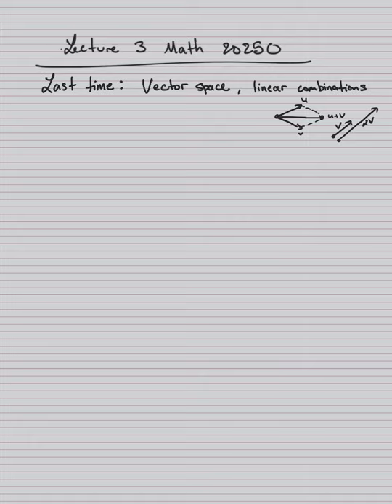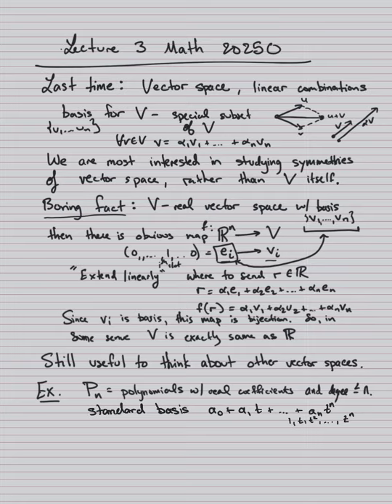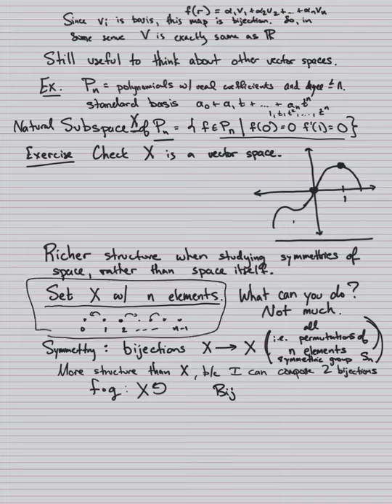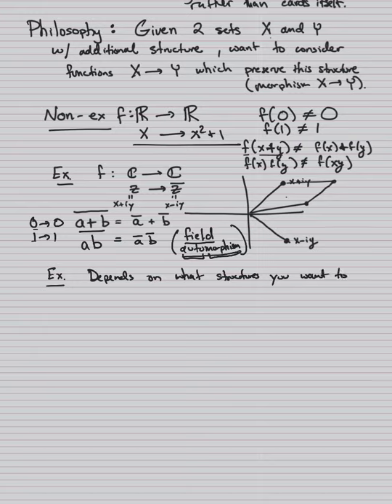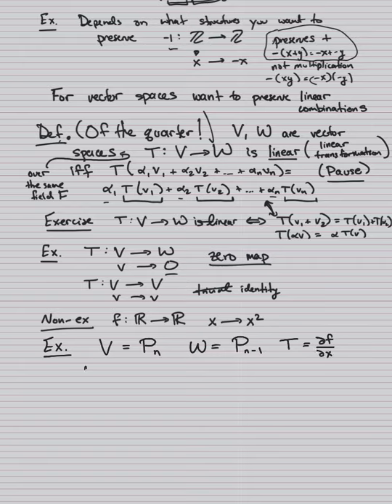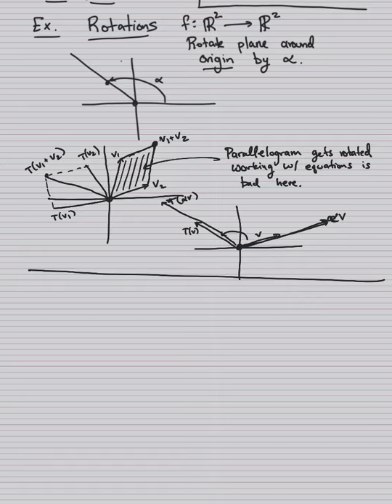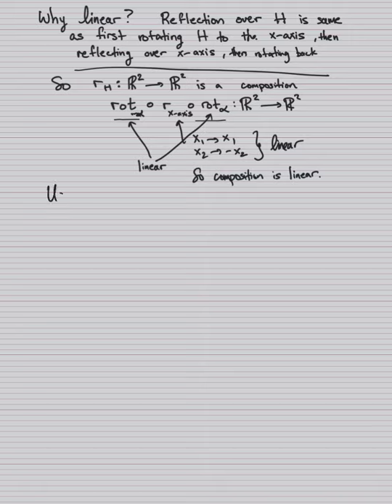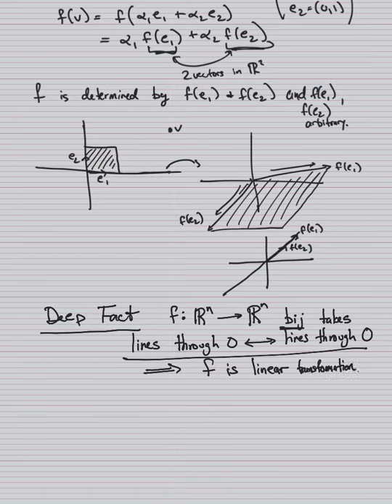Lecture 3- Linear Transformations